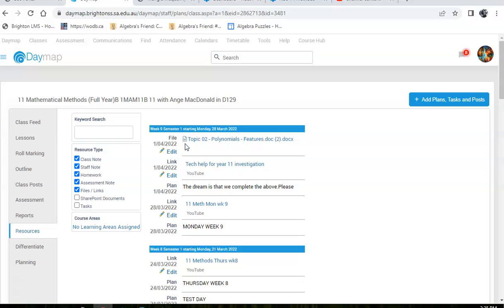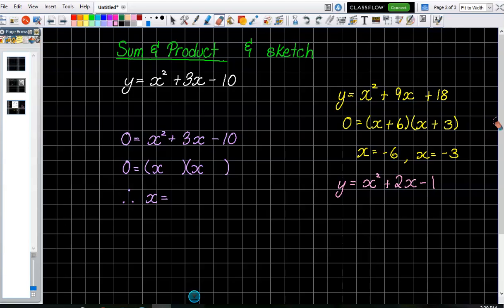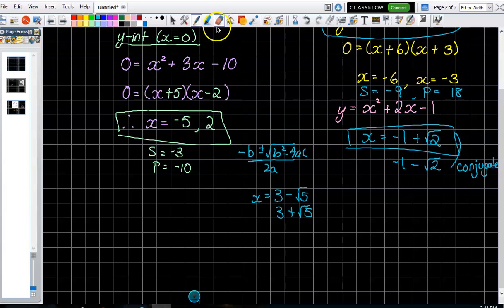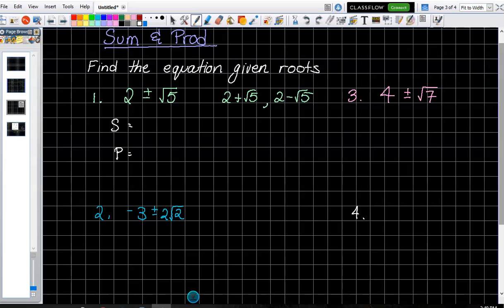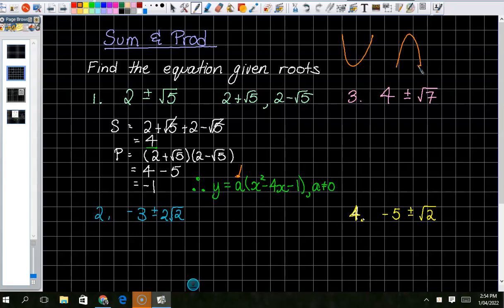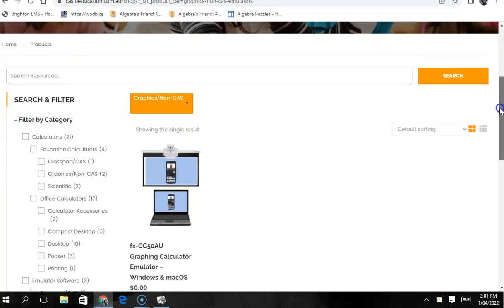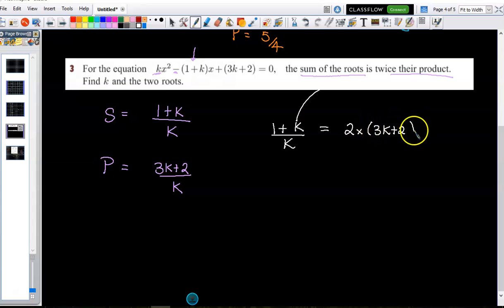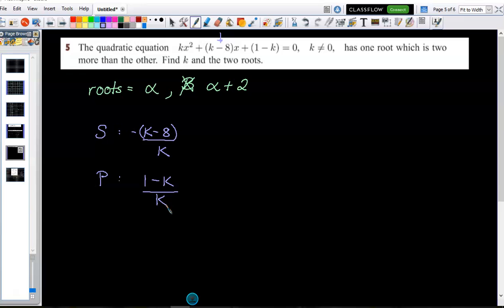11 Meth Fri wk 9